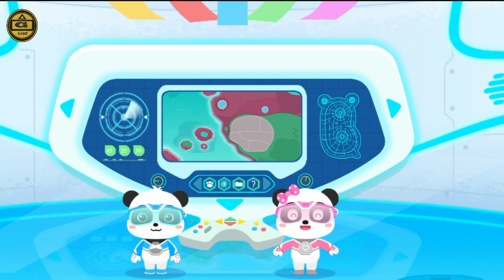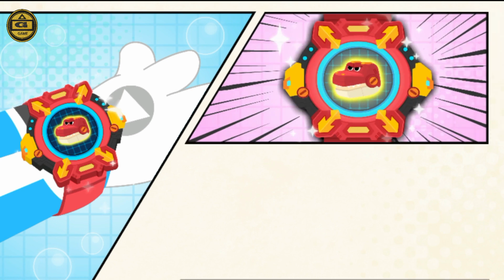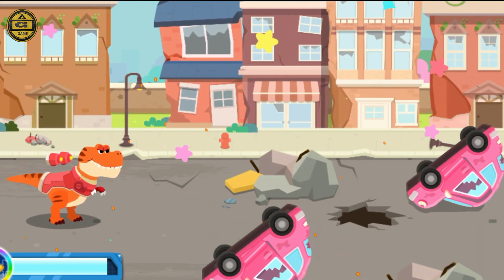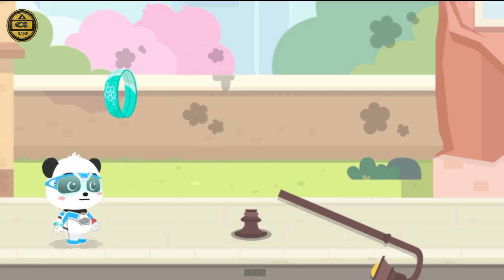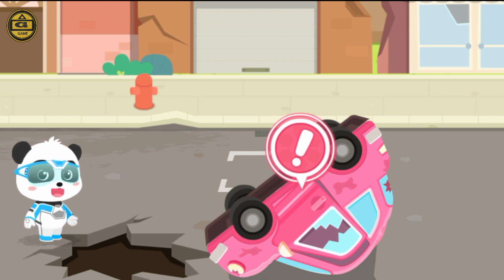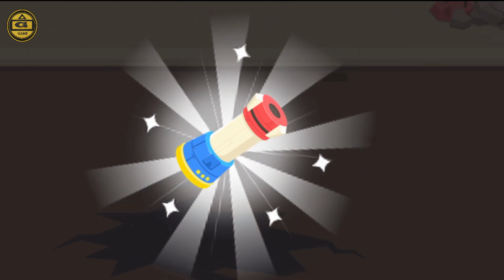Cartoon Dynasore Video | Dynasore Cartoon Song | Dynasore Cartoon Baby | Dynasore Cartoon Kids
your Quaris

nurseryrhymes ycartoon
 # cartoon videos
 # cartoon dynasore
# cartoon dynasore videos
 # cartoon dynasore kids
# cartoon dynasore show
# cartoon dynasore challenge
cartoon dynasore wala
 # cartoon dynasore episode
cartoon dynasore movies
cartoon dynasore game
cartoon dynasore copmpetition
 # Kids cartoon game
# Kids cartoon